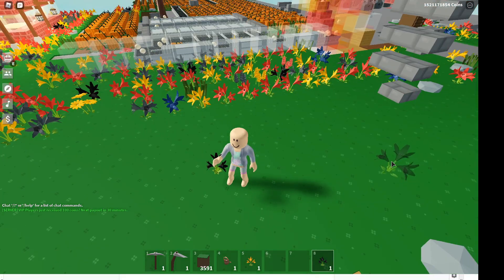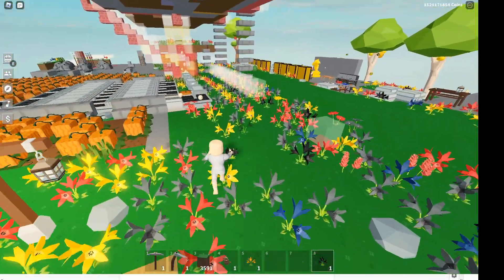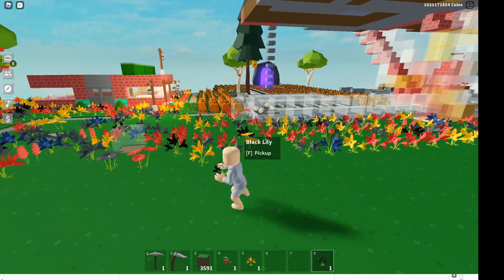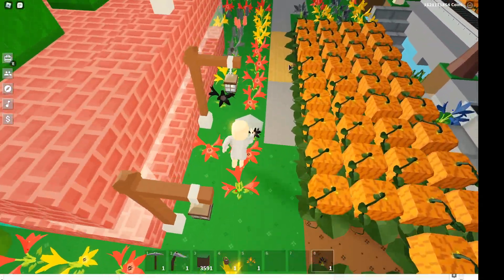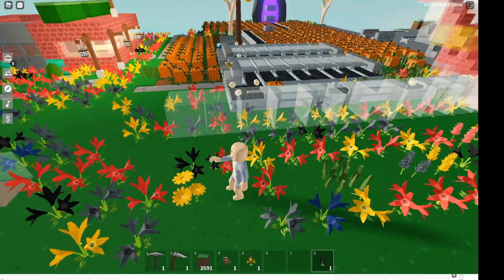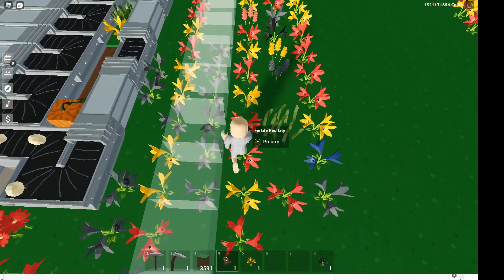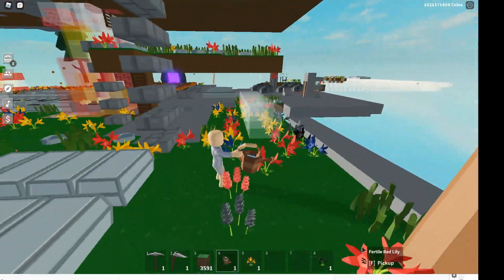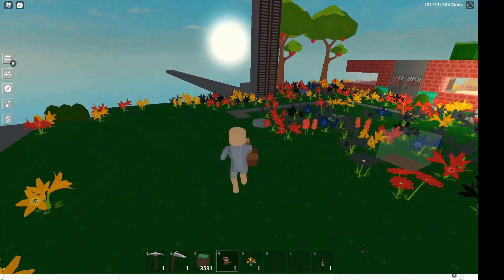Roblox islands getting lots of black lilies!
Black lily started to spawn all over my island